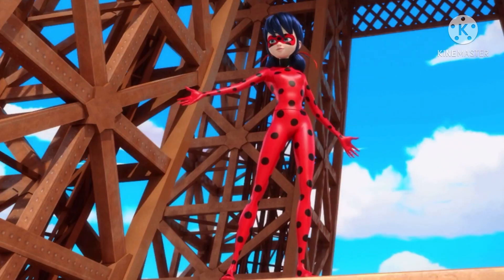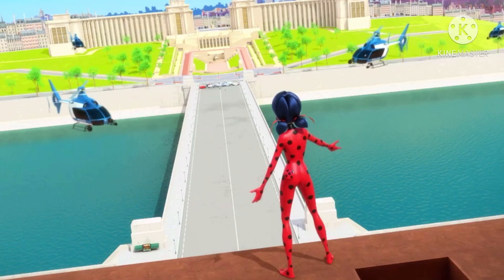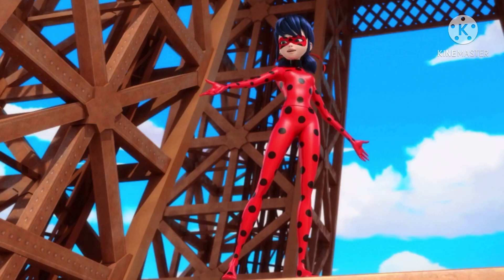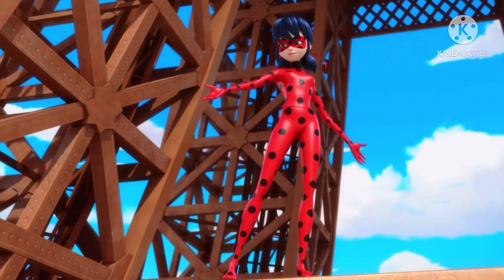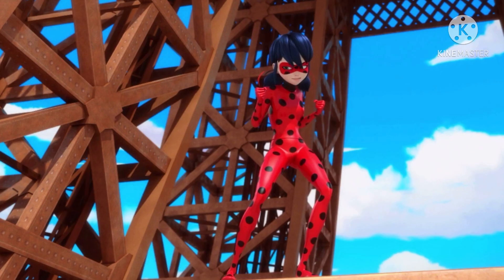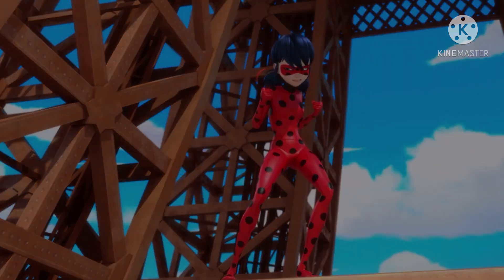‘’You and me against the world m’lady’’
Literally no desc i-